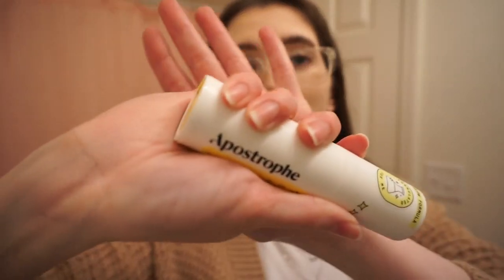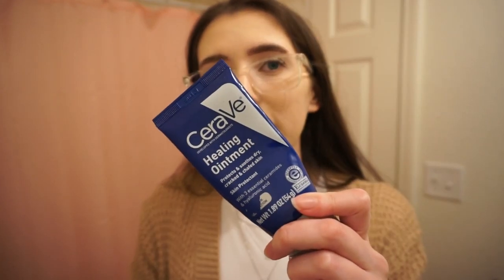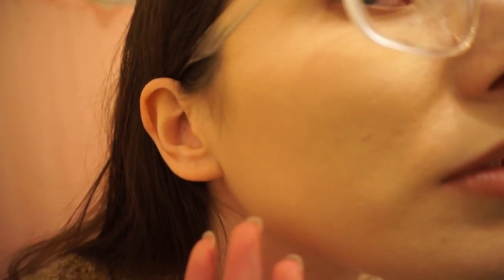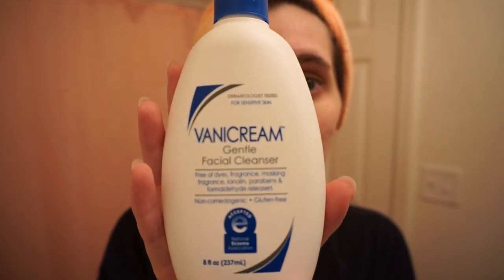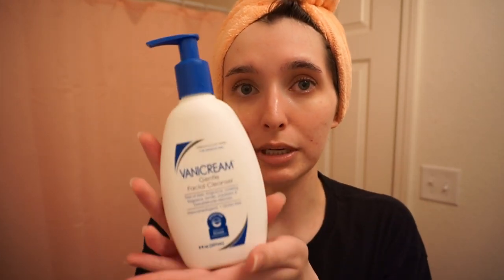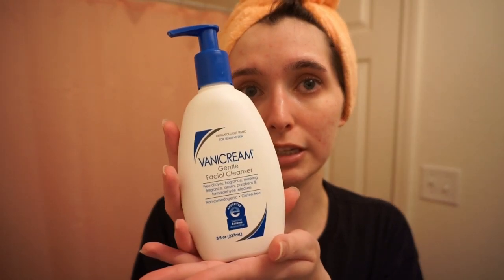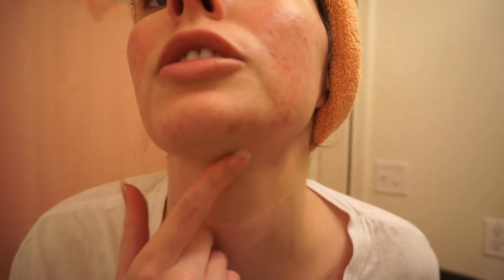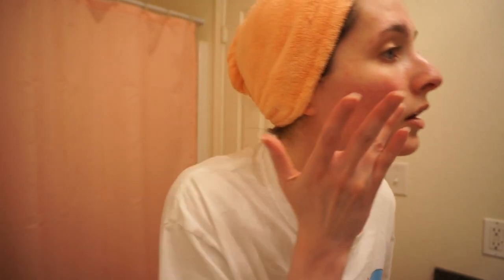I TRIED TRETINOIN 0.05% FOR 1 MONTH TO CLEAR MY ACNE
I tested tretinoin 0.05% for 30 days to clear my acne and acne scars!

OTHER SKINCARE I USE
Makeup Remover

This video is about : the ordinary,anti aging,anti acne,get rid of acne fast,how to get rid of acne overnight,how to get rid of acne,simple skincare routine,easy skincare routine,acne friendly skincare routine,school routine,hormonal acne,cystic acne,how to get rid of acne scars,diminish acne scars,fade acne scars overnight,fade acne scars fast,popular skincare,best acne skincare products,skincare,cerave resurfacing retinol serum,cerave retinol serum acne,acne,cerave acne,tretinoin acne,aspostrohpe acne review,testing tretinoin for acne,acne tretinoin,tretinoin acne scars